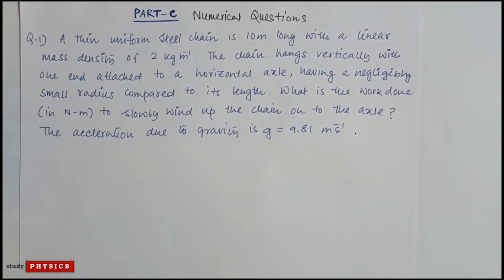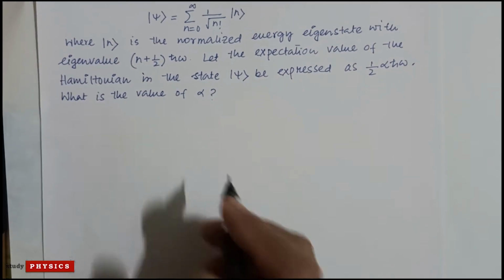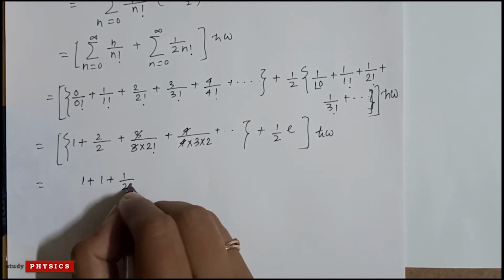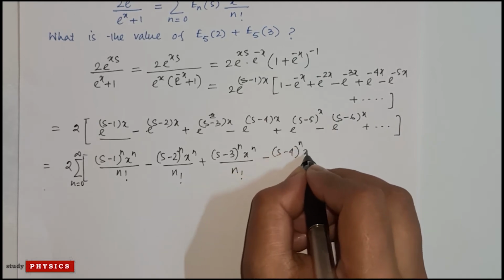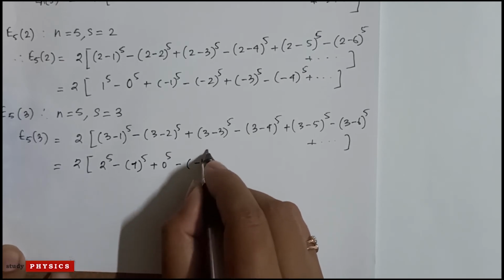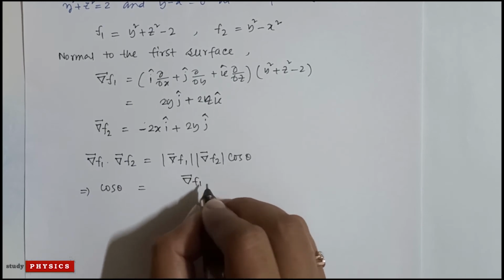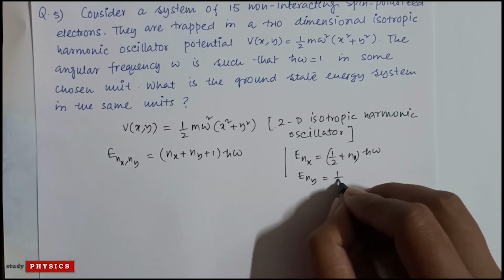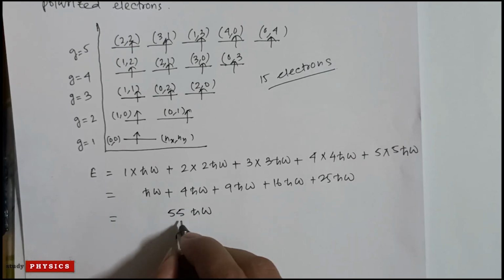JEST 2019 PART C Questions 1 - 5| JEST PHYSICS SOLVED PAPERS | PHYSICS Solution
Welcome to Study physics
PART C -JEST 2019
Q1  00:13
Q2  03:26
Q3  07:50
Q4 15:40
Q5 19:44

JEST PHYSICS SOLUTION 2019
JEST 2019 physics solution | JEST 2019 physics solved paper | JEST 2019 physics question paper with solution JEST 2019 physics solution |JEST 2019 physics solved paper |JEST 2019 physics question paper with solution | JEST physics 2019 paper